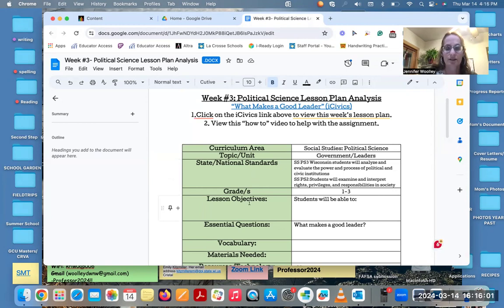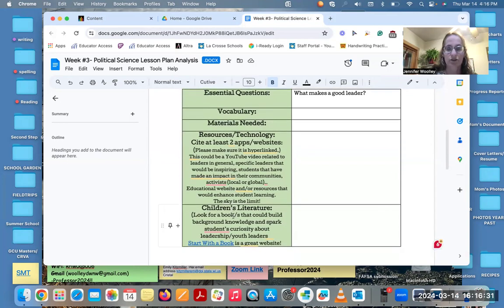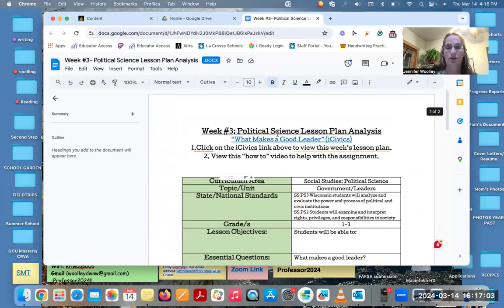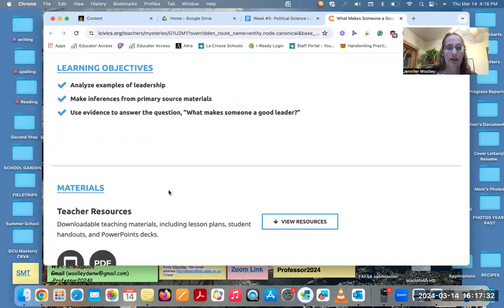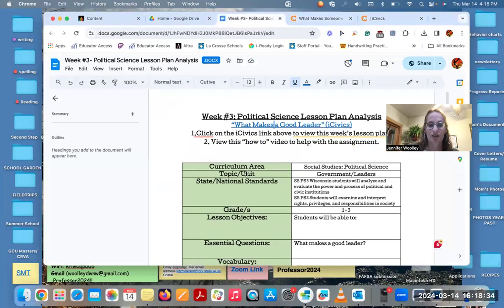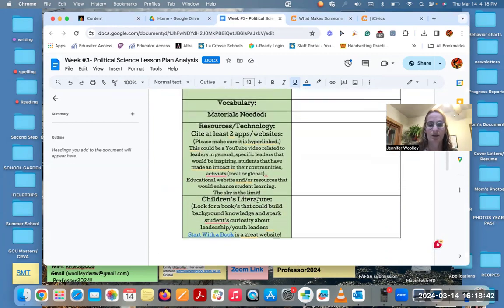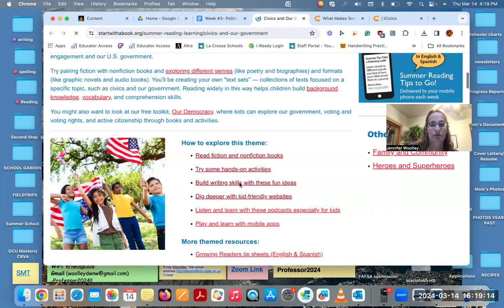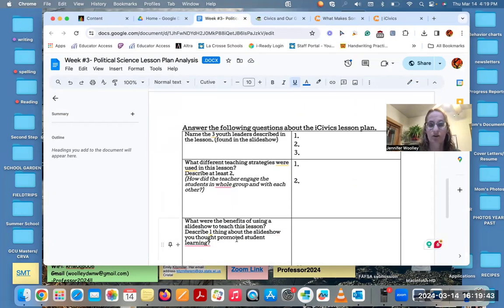Week #3 Lesson Plan Analysis Assignment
Explanation on this week's lesson plan analysis